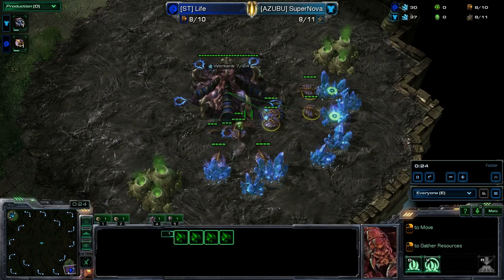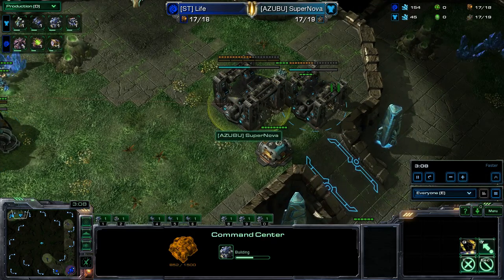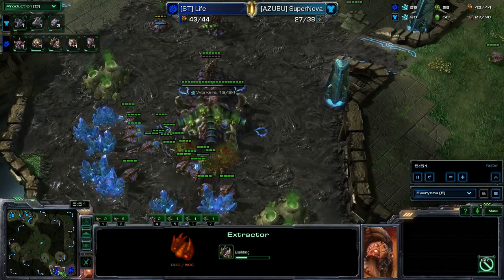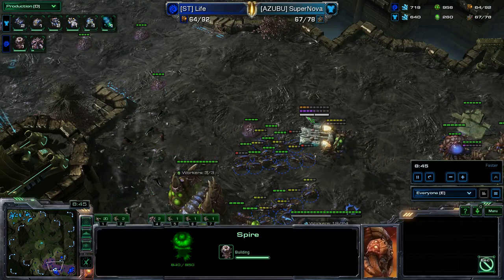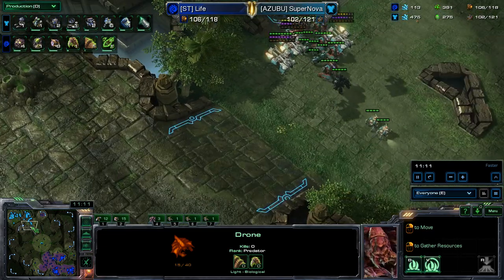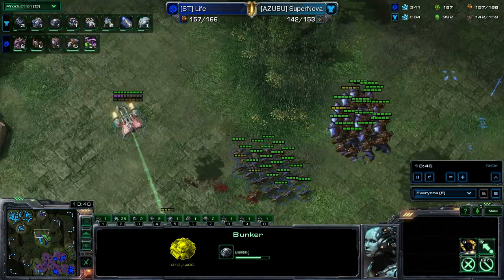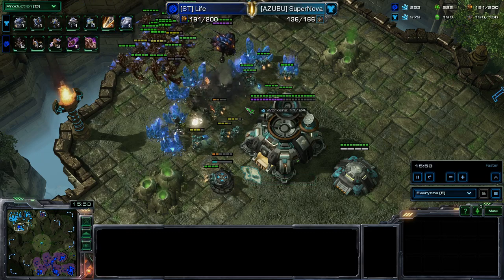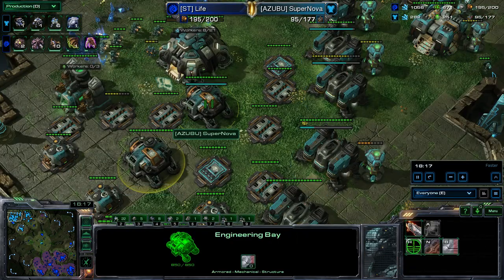SeKo Starcraft - ST Life vs Azubu Supernova Game 3 - RSL Tournament - Pro SC2 HOTS Replays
The final game between two top korean pro SC2 HOTS players, Startale life and azubu supernova for the RSL starcraft tournament. This has been a fantastic series of SC2 replays to cast, SeKo Starcraft bringing top games between zerg and terran korean players. The first game was cheese rushing, the second cheese economy and the third opens far more standard.

Focusing on macro on a giant map, both SC2 HOTS pro players want the great economy before pressuring. Quick speedlings from startale life let him control his base against hellions and reapers. Supernova goes for a standard hellion play to slow the third zerg base, and startale life appears to like skipping early roaches. This forces the zerg to get spire and crawlers to defend at home.

Hellbat drops are not as effective from Supernova, the current meta game means that players in SC2 HOTS replays are for more defensive minded. A late third goes down but great defence by startale life keeps him from getting destroyed by hellbat drops. Korean pro hellbat drops are super tough to deflect. Supernova moves out with a small army and lots of widowmines, the problem is his army is far to small for the mass lings and mass mutas of startale life.

As the muta count skyrockets, it pushes the terran back into a defensive position and the mutas pick him apart slowly. A wide engagement in the middle of the map allows startale life, the top korean pro SC2 HOTS player to control the map and contain the terran. Gradually the terran army gets destroyed down and a runby into the base of Supernova lets startale life SC2 to bust it wide open.

A very smart game and win by life, showing why he is one of the best korean pro starcraft 2 players in the world. Tune into SeKo starcraft to see more great SC2 HOTS replay casts.